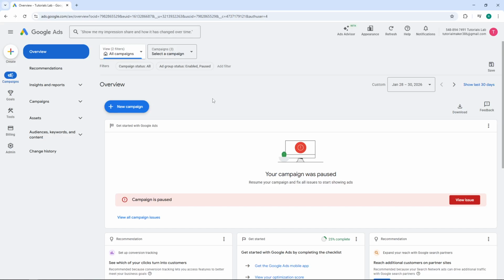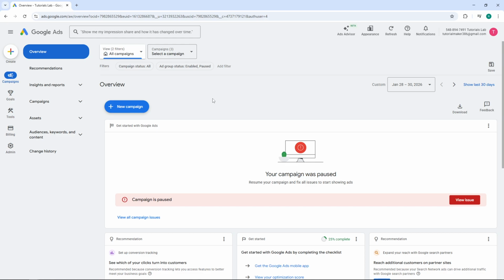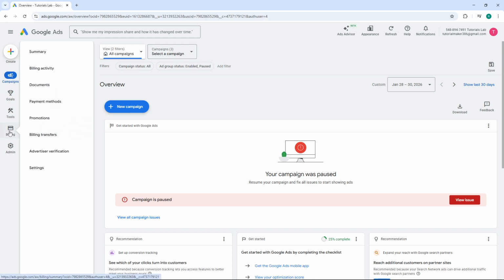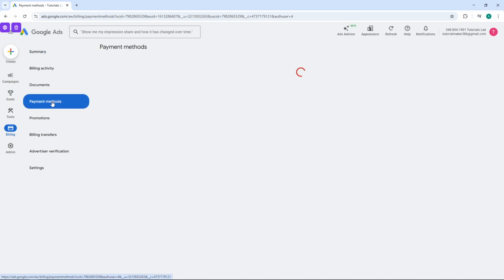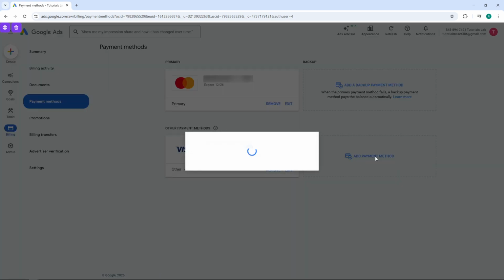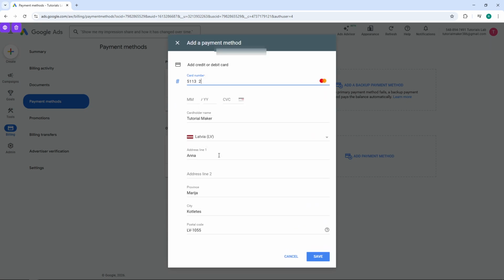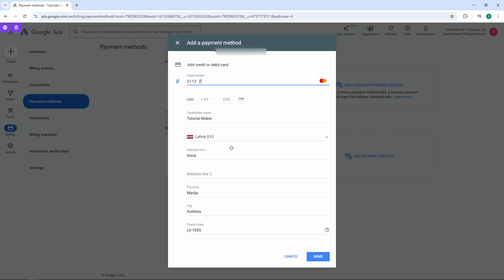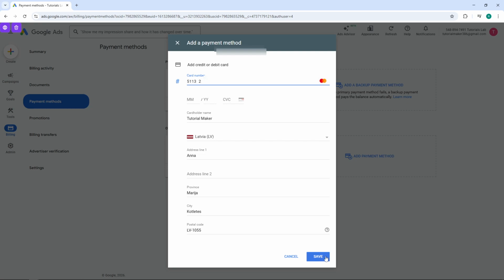How To Add Payment On Google Ads Account (Tutorial 2026)